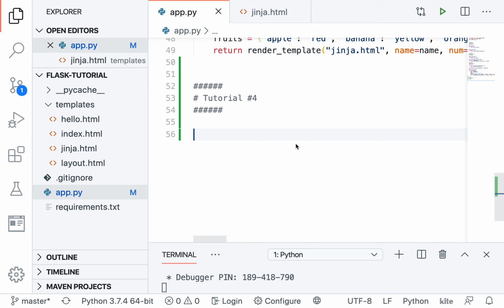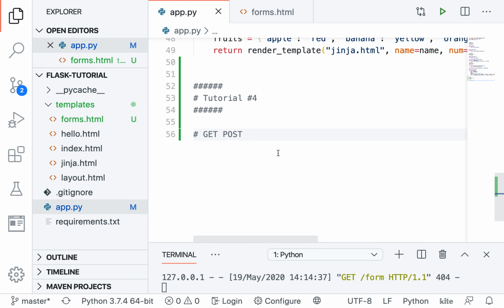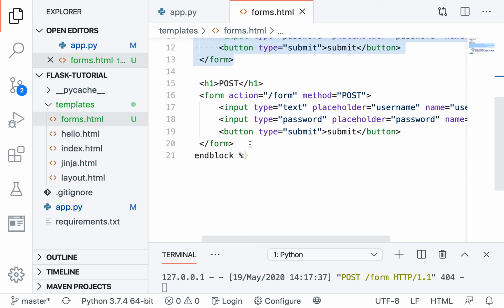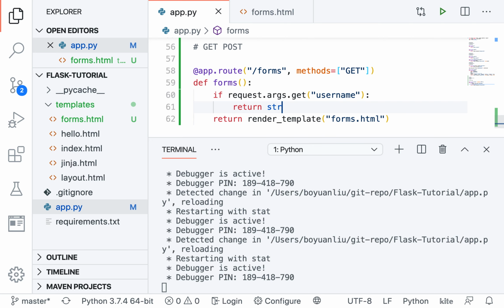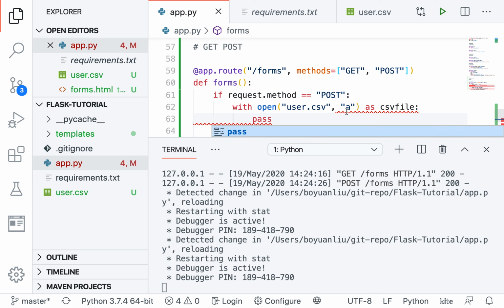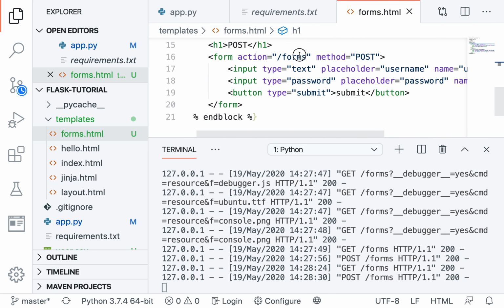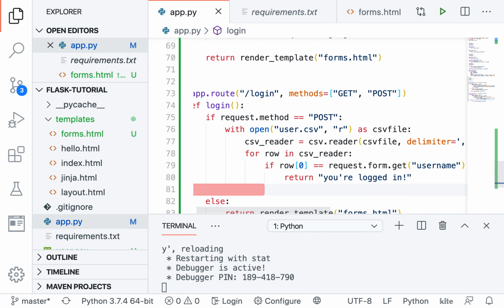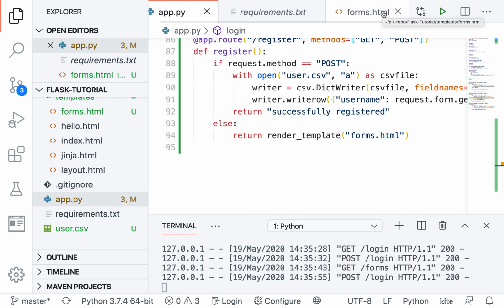Flask Tutorial #4: Form Processing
Hello World! This is my fourth tutorial on flask. In this tutorial, I talked about how could you do form processing with Flask. I also talked a little bit about how could you use the CSV module to do some CSV file related content.